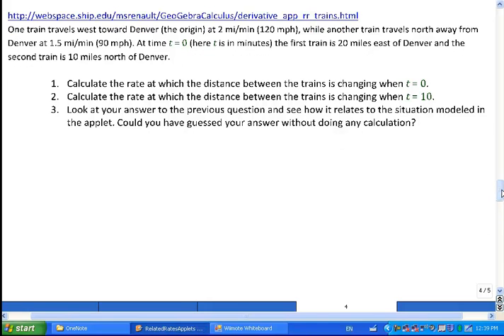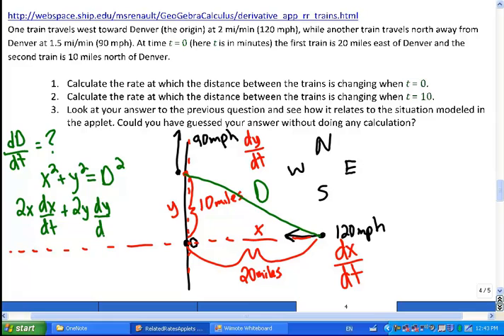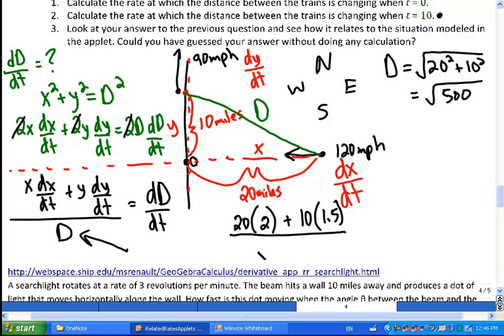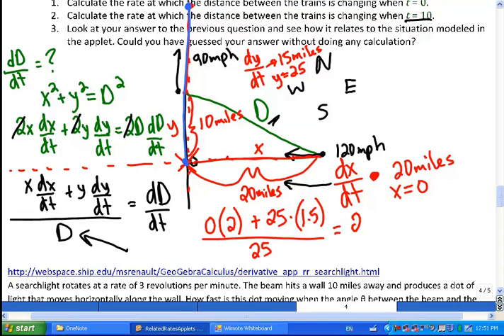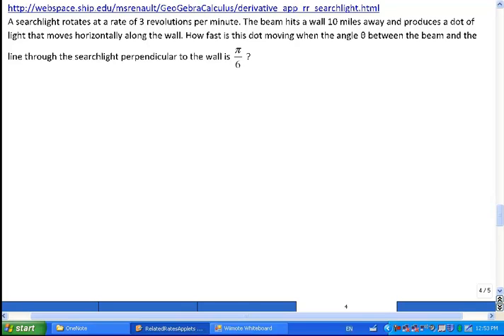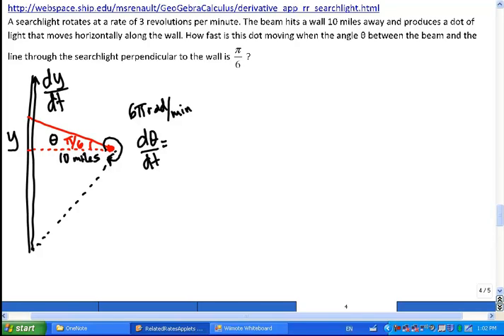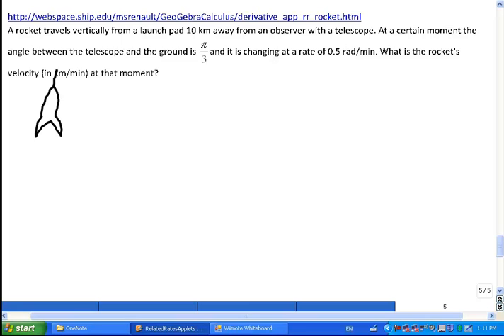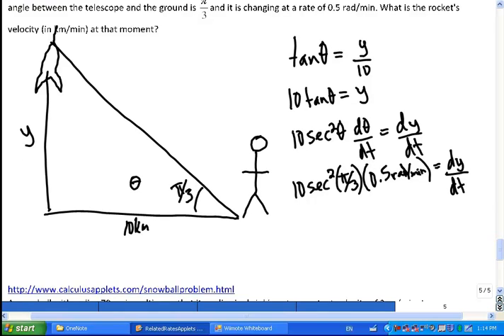Mr Joyce AP Calculus - Related Rates part II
In this lesson we finished the remaining examples from the first lesson on Related Rates